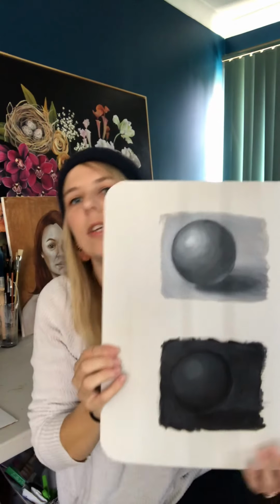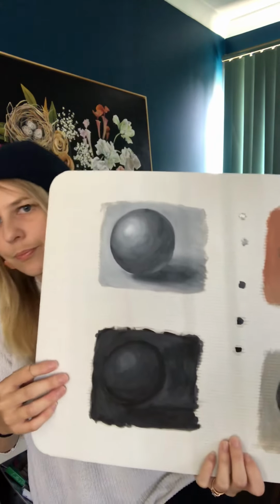Oil Painting for beginners Day 1 Part 1 of 2